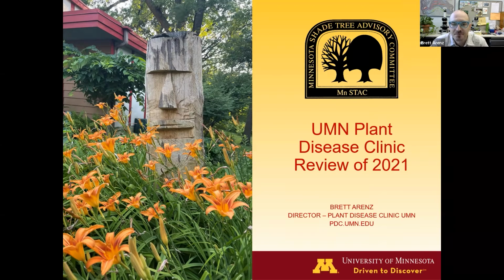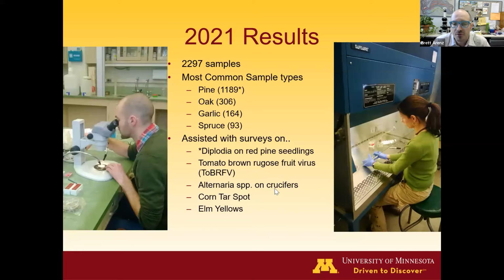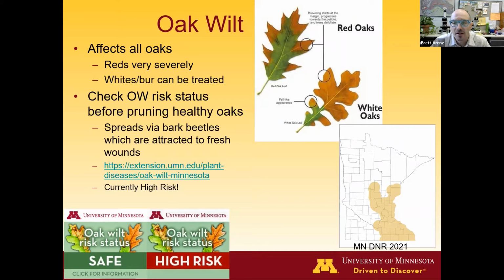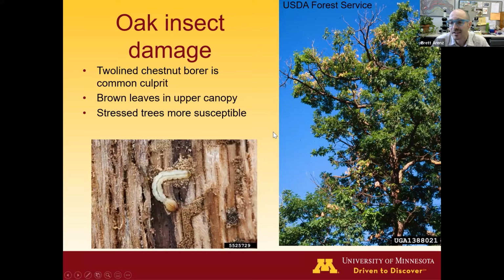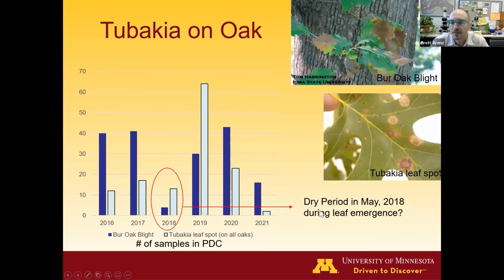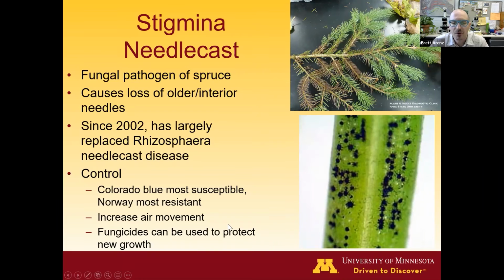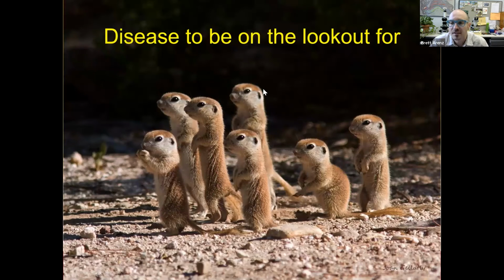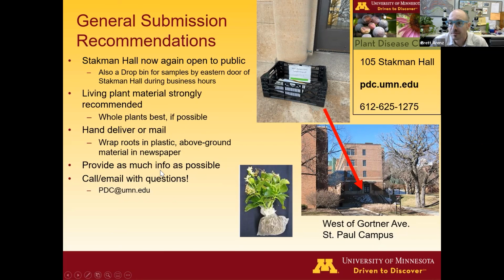Trends in Woody Plant Diseases - an update from the UMN Plant Disease Clinic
This session will cover a variety of tree/shrub diseases commonly submitted to the Plant Disease Clinic at the University of Minnesota as well as emerging pathogens to be on the lookout for.

Speaker: Brett Arenz, Teaching Associate Professor & Director of Plant Disease Clinic, Department of Plant Pathology, University of Minnesota

Originally Presented on Thursday, May 19th, 2022

This production is made possible through funding from the Minnesota Department of Natural Resources & the USDA Forest Service.

IN ACCORDANCE WITH FEDERAL LAW AND U.S. DEPARTMENT OF AGRICULTURE (USDA) CIVIL RIGHTS REGULATIONS AND POLICIES, THIS INSTITUTION IS PROHIBITED FROM DISCRIMINATING ON THE BASIS OF RACE, COLOR, NATIONAL ORIGIN, SEX, AGE, DISABILITY, AND REPRISAL OR RETALIATION FOR PRIOR CIVIL RIGHTS ACTIVITY. (NOT ALL PROHIBITED BASES APPLY TO ALL PROGRAMS.)